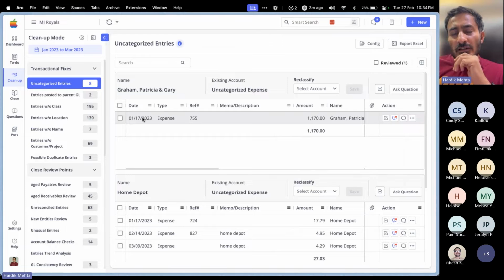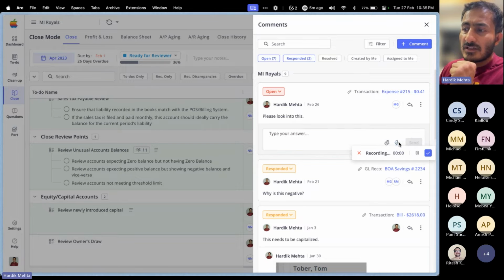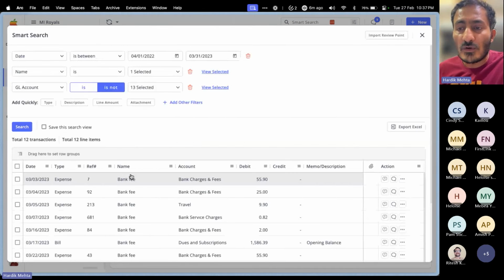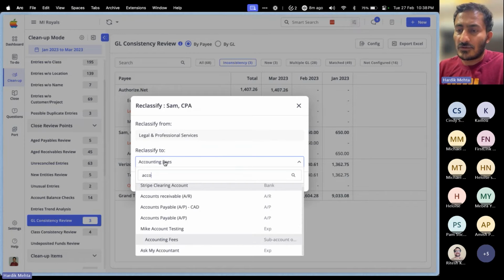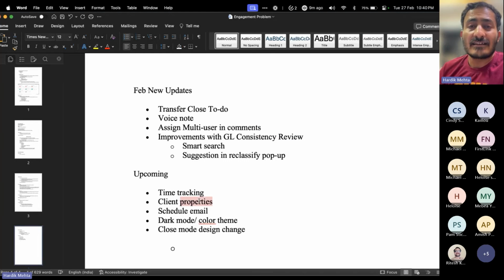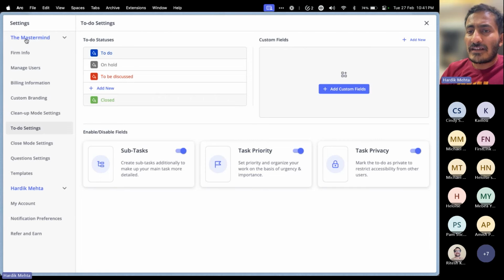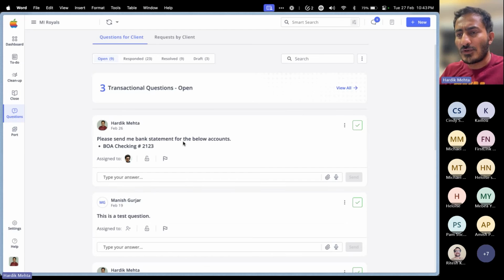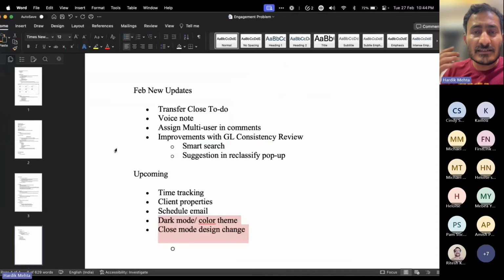Xenett Monthly Updates - 27th Feb 2024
Watch our monthly updates webinar, where we delve into what's happening at Xenett and all about our upcoming new features.